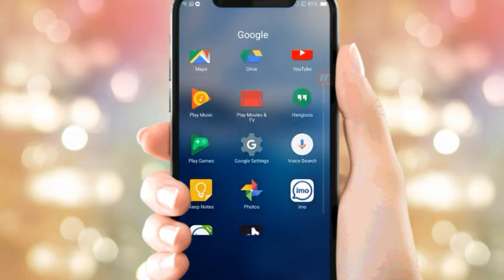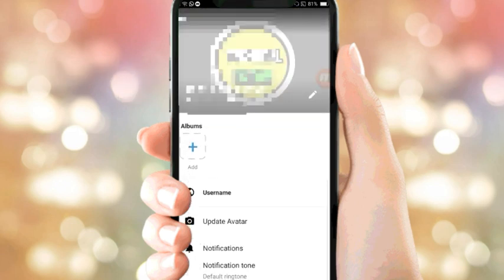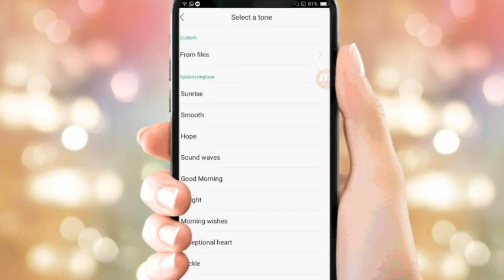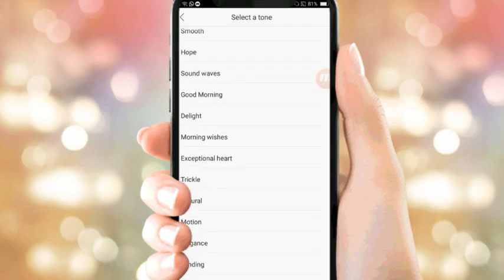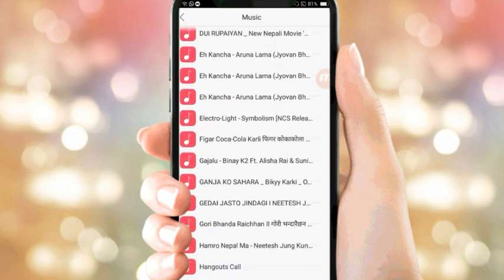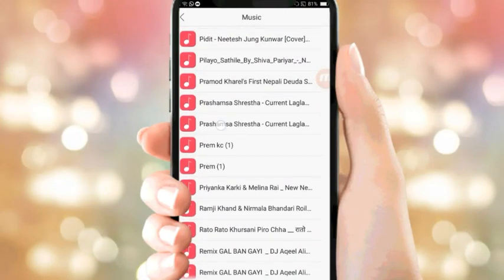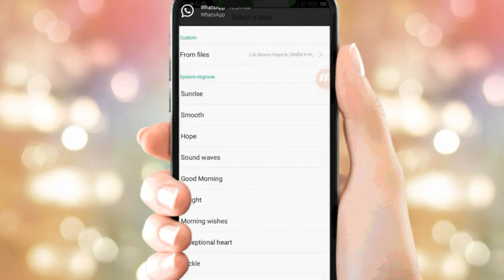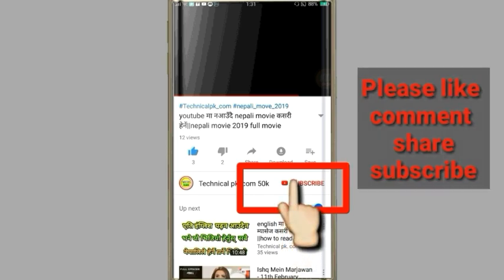imo को Ringtone कसरी चेन्ज गर्ने ||How to Change imo Ringtones 2019-imo ringtone change nepali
नमस्कार साथीहरू आज्को यस भिडियोमा महिले imo Ringtone कसरी चेन्ज  गर्ने भने बारेमा बताएको छु यश भिडियो को मद्दतले आफुले चाहेको imo को Ringtone राख्ण सक्नुहुनेछ |imo ko ringtone kasari change garne ||How to Change  imo Ringtones 2019-imo ringtone change nepali
  || imo nepali

About: This Nepali Technological channel has Tech videos in Nepali Language. Everyday one new tech video is uploaded in this channel !

imo-offline-mode#imosetting
imo id hack without code
how to create imo account without phone number
nepali imo hack
imo call
how to hack imo
imo ringtone
imo nepali